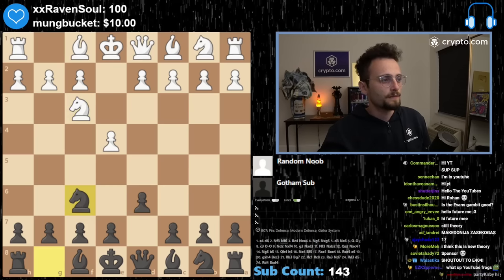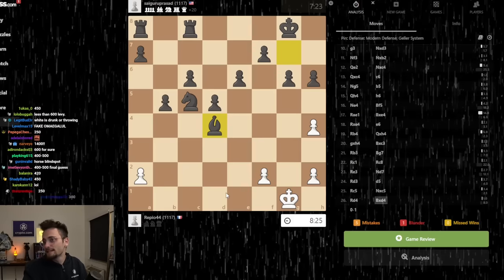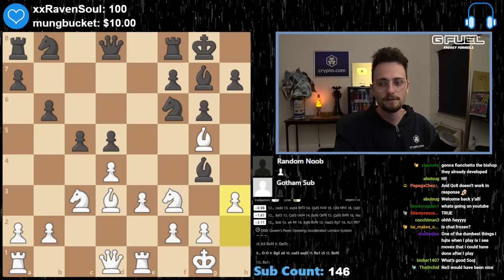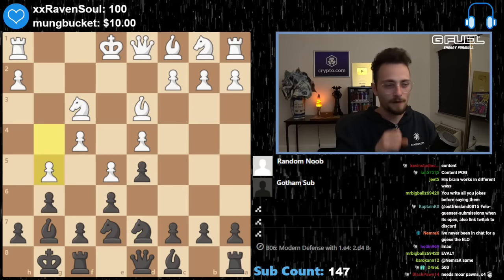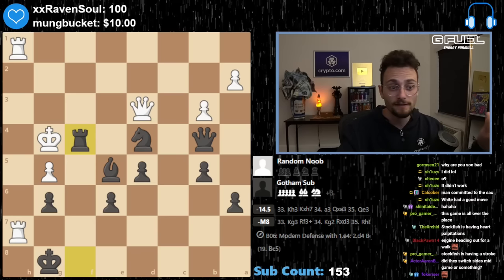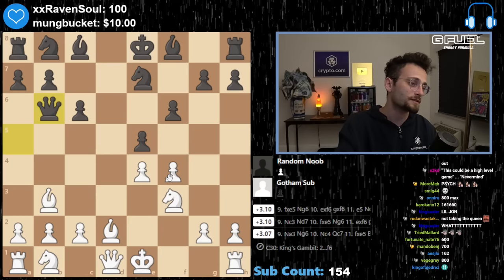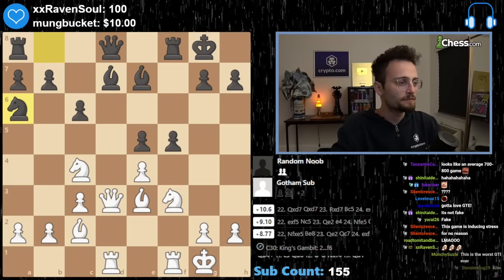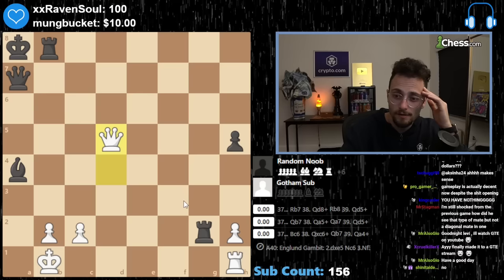THIS IS SICK... (Guess The Elo #46)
0:00 Intro
2:01 Game 1
8:20 Game 2
15:30 Game 3
22:55 Game 4
29:47 Game 5